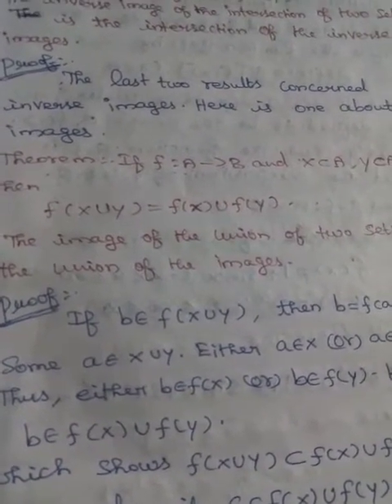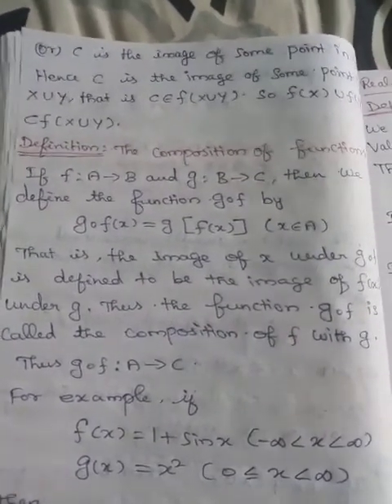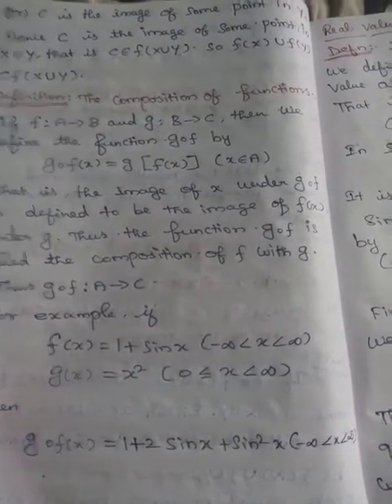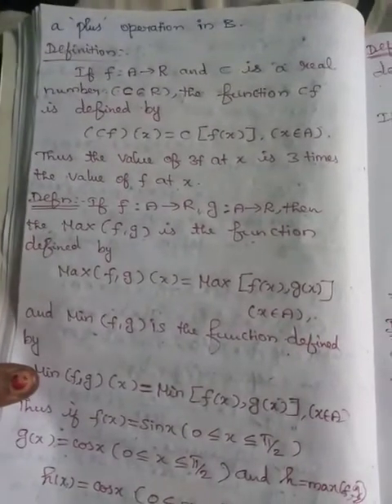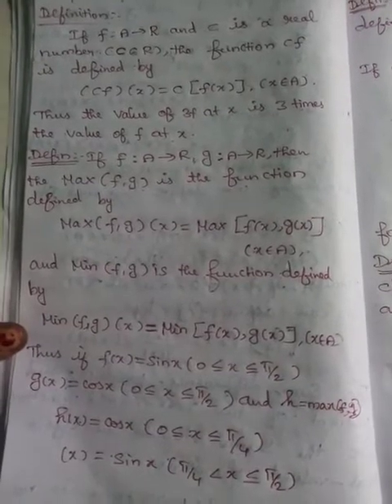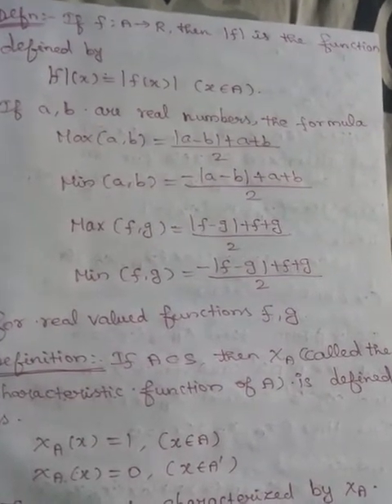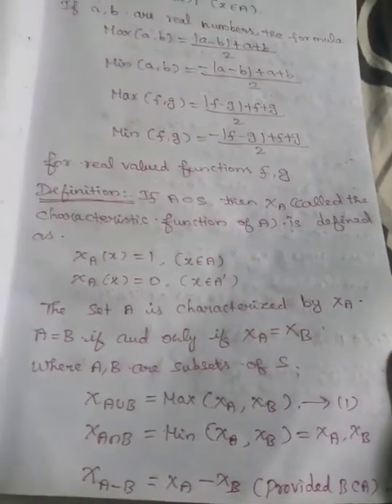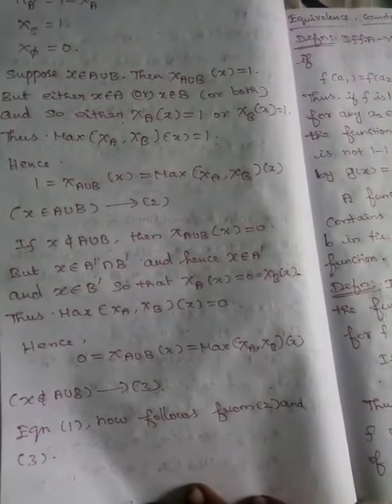296 Department :B. SC mathsName :k. SaranyaYear :lllrd yearSubject :Real analysis-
Department :B. SC maths
Name :k. Saranya
Year :lllrd year
Subject :Real analysis-1
Topic :Equivalence and countability